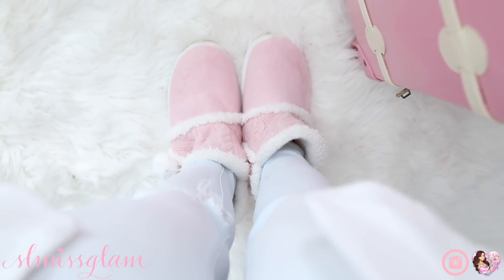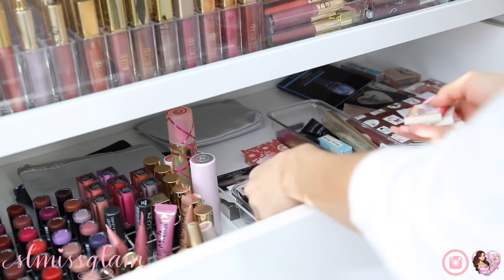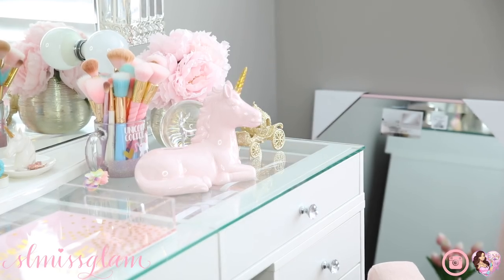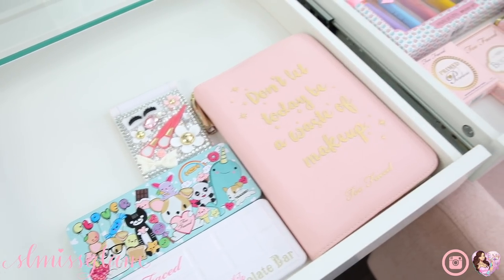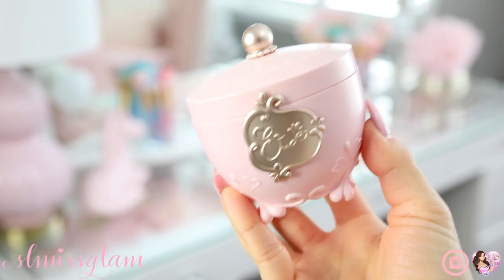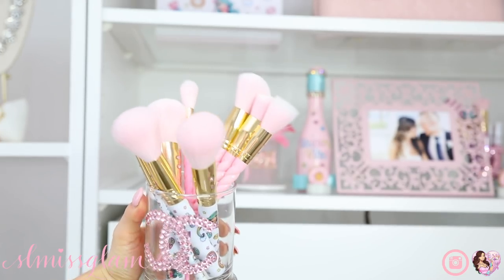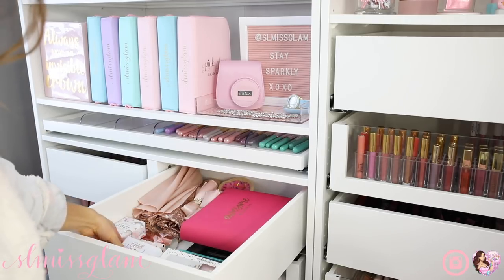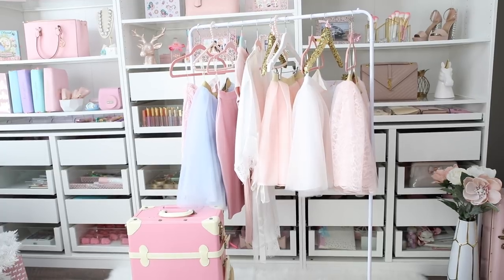CLEAN AND ORGANIZE MY BEAUTY ROOM AND MAKEUP VANITY WITH ME!☕️👑💕 SLMissGlam☕️💕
CLEAN AND ORGANIZE MY BEAUTY ROOM AND MAKEUP VANITY WITH ME, HELLO 2018!!!☕️💕

HAPPY MONDAYYY BEAUTIES!!!🥂🍾🎊💕

So excited i got around to cleaning my entire beauty room this weekend! I thought i would film it so we could clean together and hopfeully this could give you a little inspiration for a clean room!👑I cant tell you enough how amazing it feels to be organized and tidy for a new year! Time to film more photos for you!👑But first, i hope you enjoy this one! Let me know it the comments if you want to see whats in my beauty room drawers?

MY LENS🎥

SEND ME SUBBIE MAIL, ILL FEATURE IT ON MY SNAPCHAT🌟💕

Stephanie Lewis
BOX 95
Emeryville, ON
N0R1C0

ETSY SHOP
Personalized Name Hangers

ETSY CUSTOM LOGO HANGER